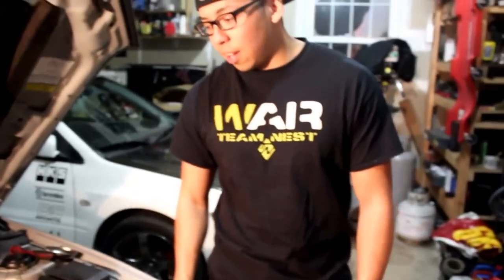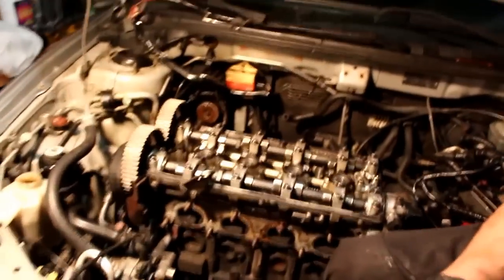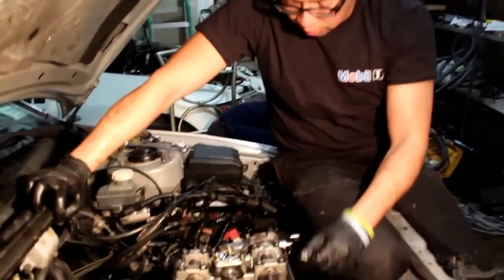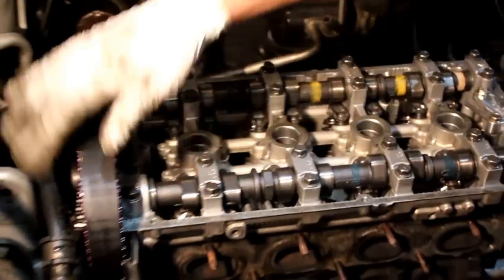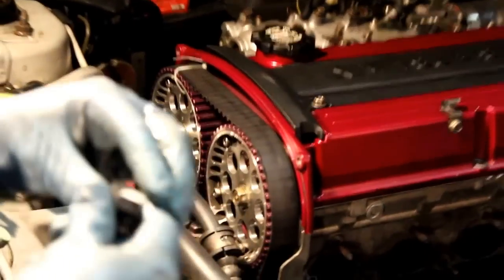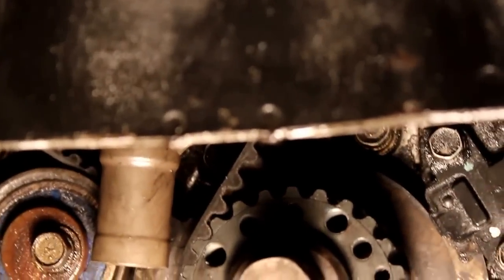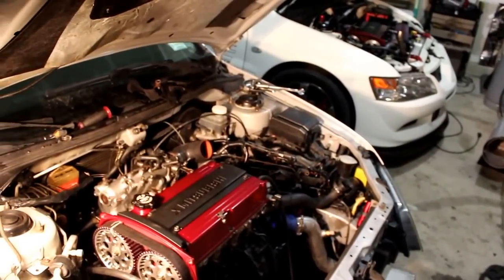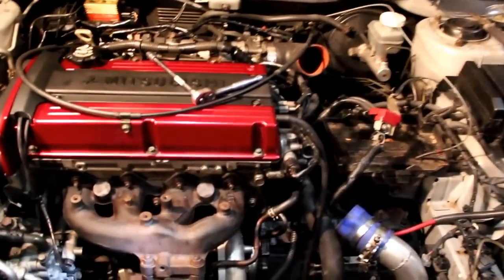WALKTHROUGH: EVO 8 HEAD GASKET CHANGE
A walk through of a head gasket change on a 2.0L Mitsubishi Lancer Evolution 8 (2003, 2004, 2005)

We removed the stock head and installed a new head with GSC2 Cams, Adjustable Cam Gears, Super-tech Dual Valve Spring and Retainers, and a Kiggly HLA.

We also set the timing belt and removed the turbo exhaust manifold, the intake manifold, and other wires etc.

(Video is simply for viewing purposes. View and use at own risk)